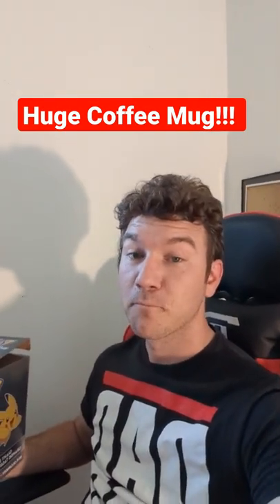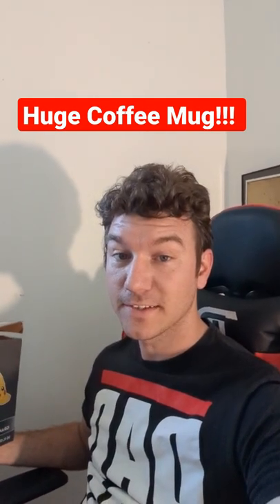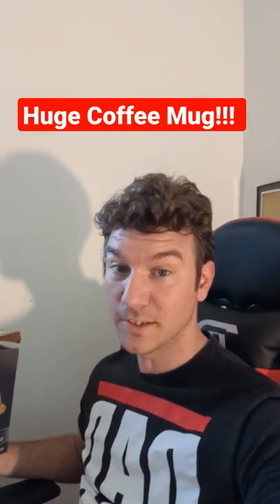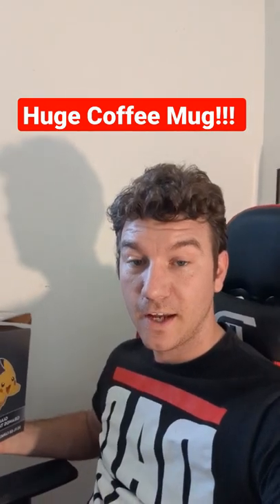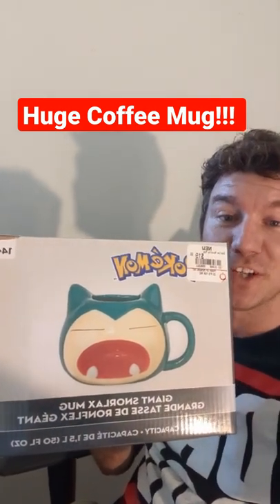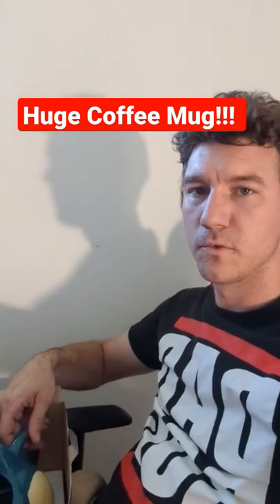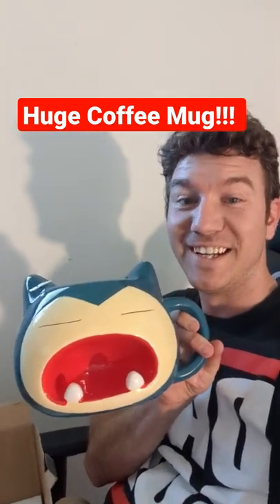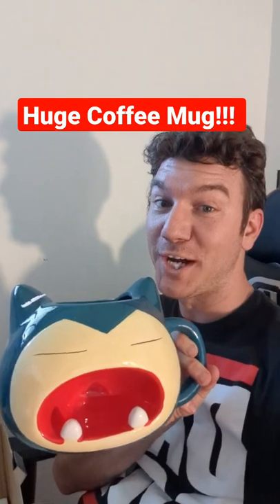Huge Coffee Mug: Snorlax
Huge Snorlax coffee mug!